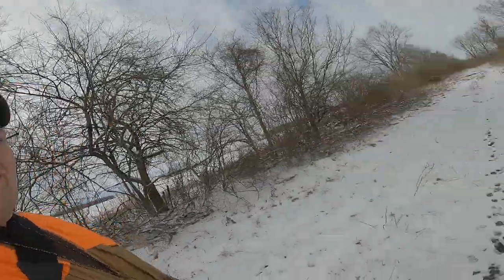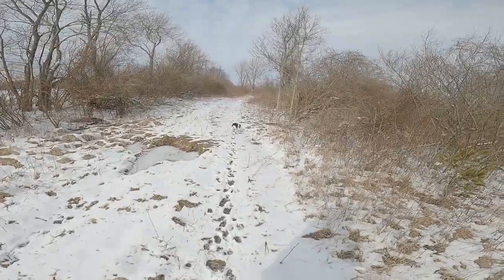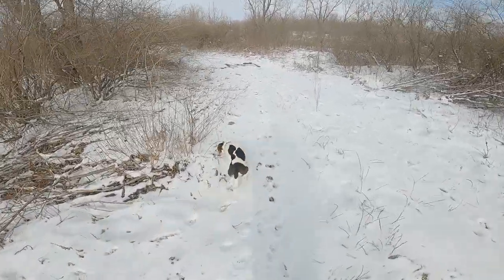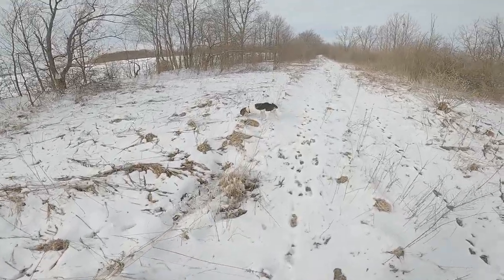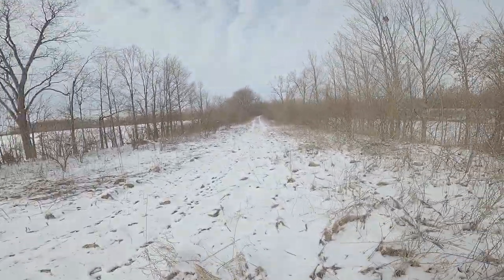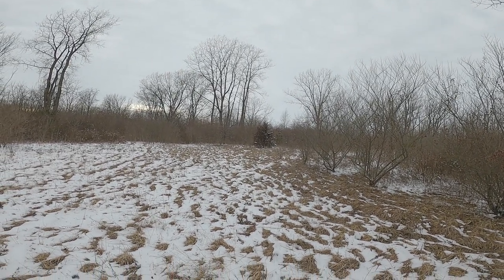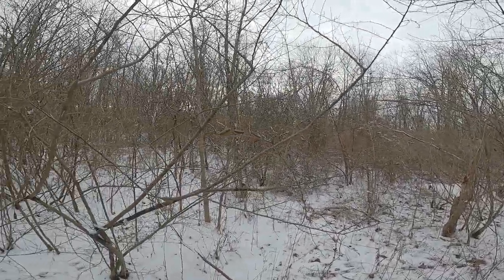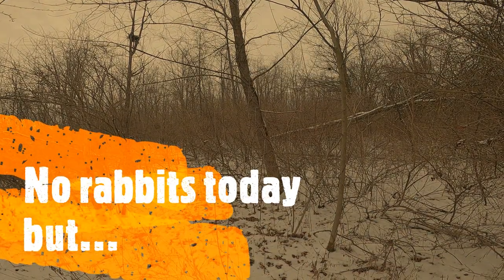410 Rabbit Hunting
A little late season rabbit hunting. Pete is in his first season and we are trying to get him a rabbit, of course with the 410.